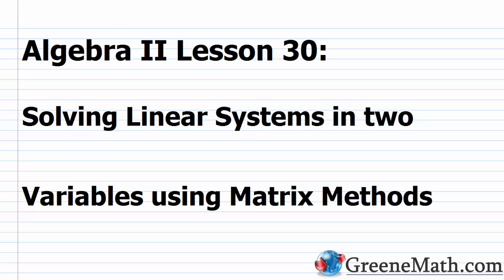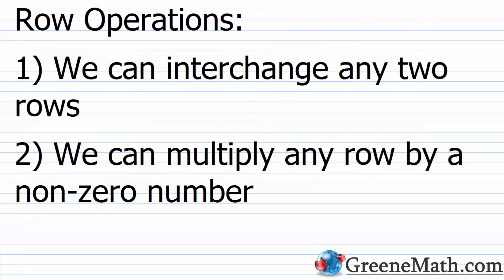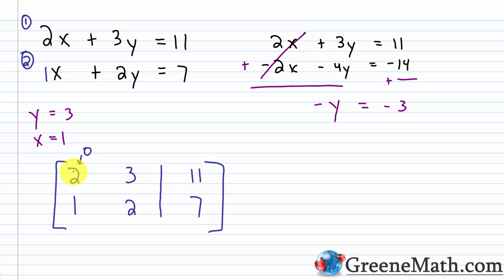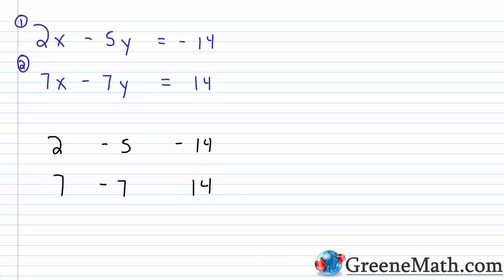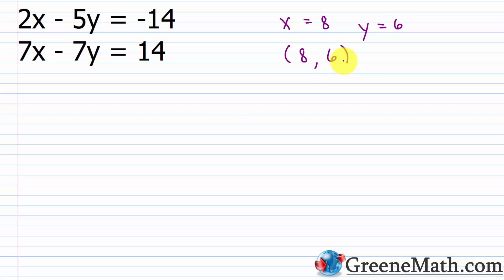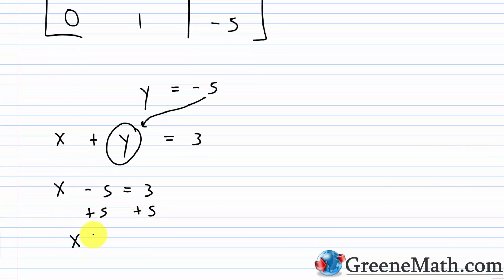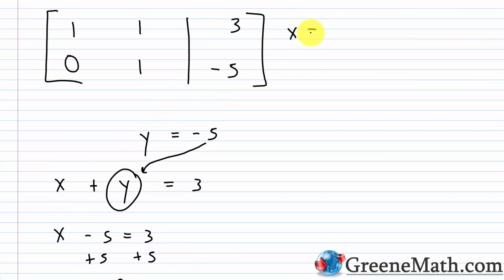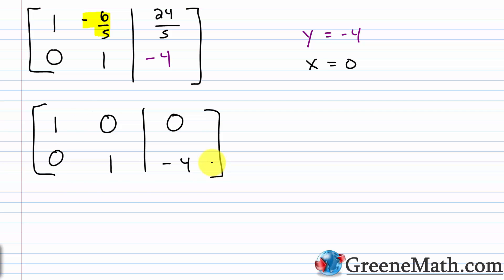Gaussian Elimination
In this video, we learn how to solve a system of linear equations in two variables using gaussian elimination. We will learn how to place an augmented matrix in row echelon form as well as reduced row echelon form.